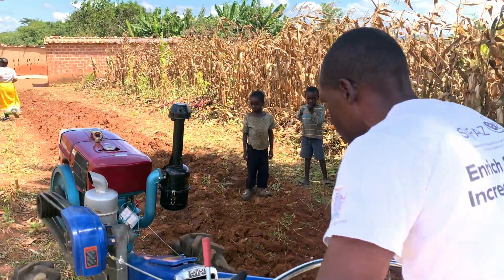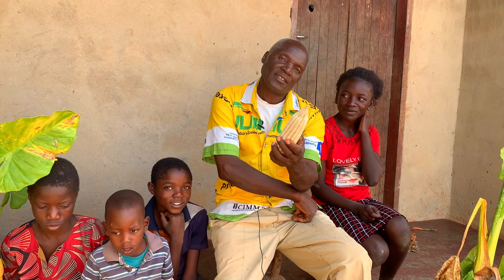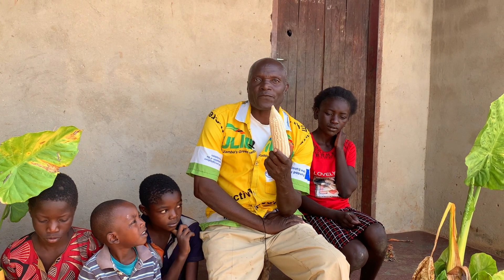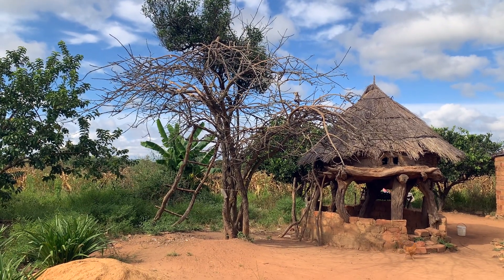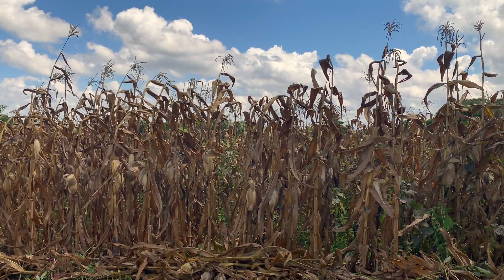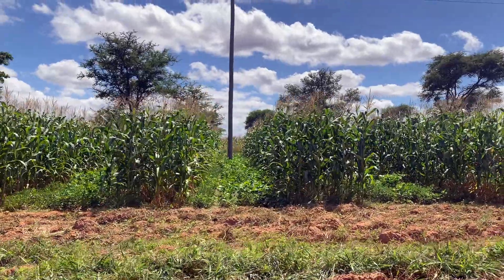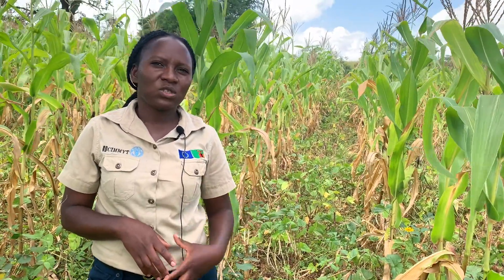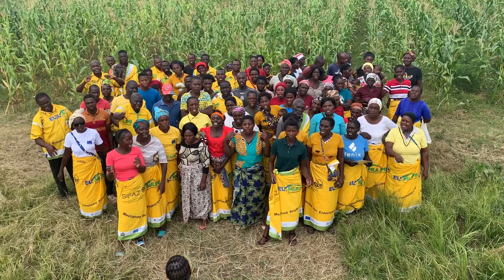Climate-smart farming systems bring better crops in Pemba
Sustainable Intensification of Smallholder Farming Systems in Zambia (SIFAZ) a European Union-funded project, part of the EU4MULIMI Programme supporting the sustainable growth of smallholder farmers in Zambia.

Video by Magali Uytterhaeghe, Team Leader - EU4MULIMI